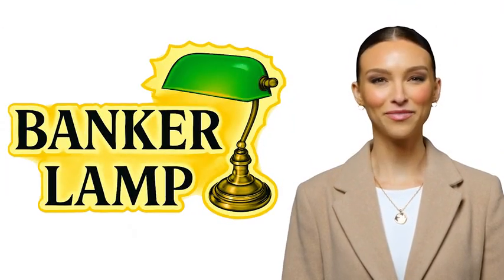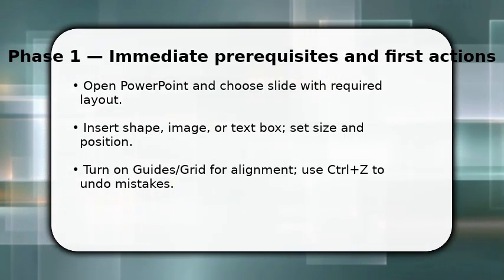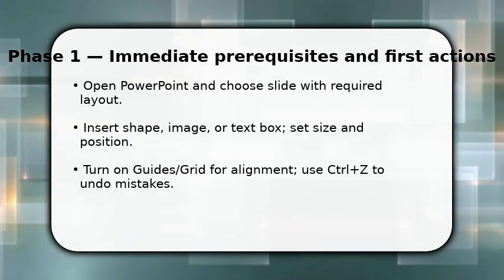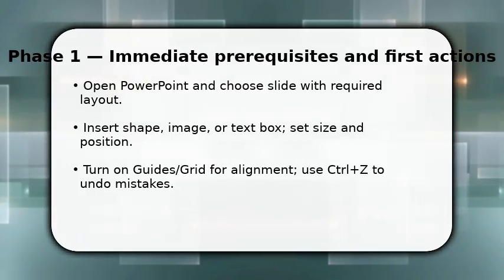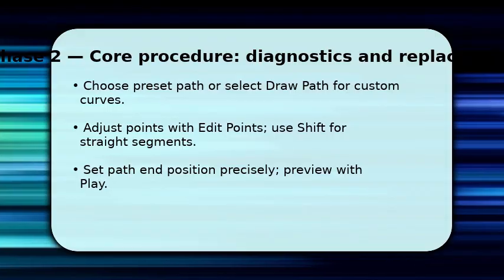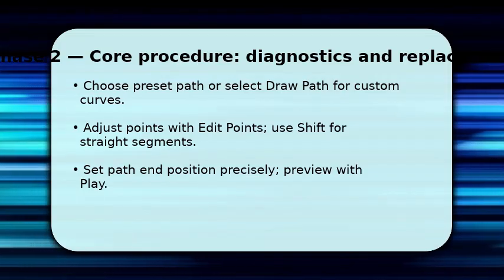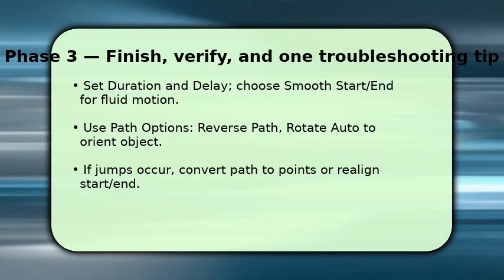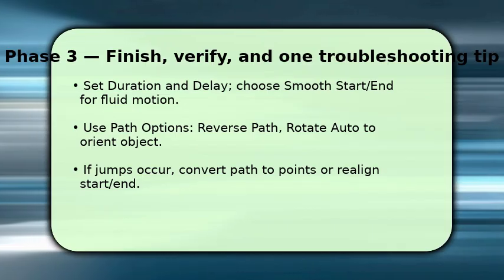How to Use Motion Path in Powerpoint (easy Method)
How to Use Motion Path in Powerpoint (easy Method) | 🔒 Surfshark VPN Deal — Stay private and secure. $1.99/mo + 3 Months Free ▸

Learn the straightforward method to master motion paths in PowerPoint. This video guides you through creating dynamic presentations with ease, enhancing your visual storytelling skills.

PowerPoint, motion path tutorial, easy presentation technique, visual effects for slides, presenting confidently